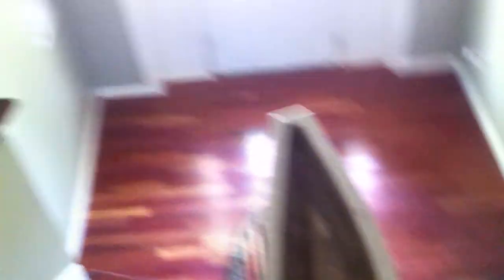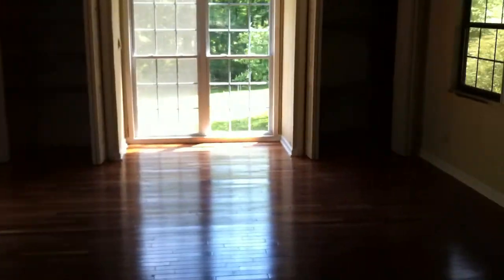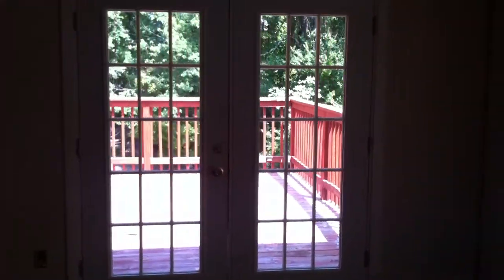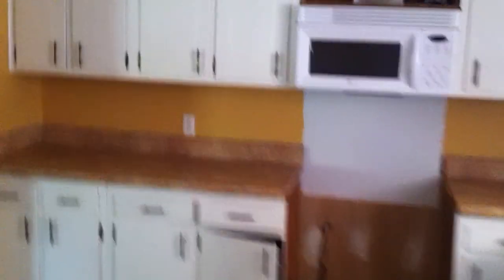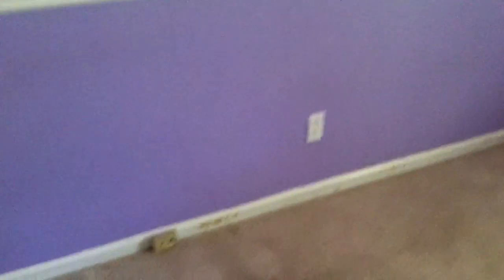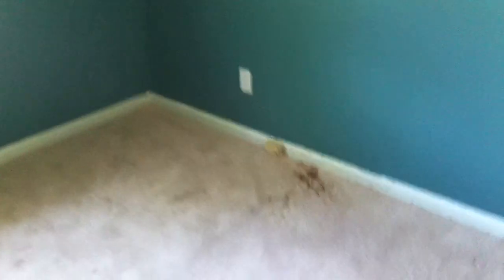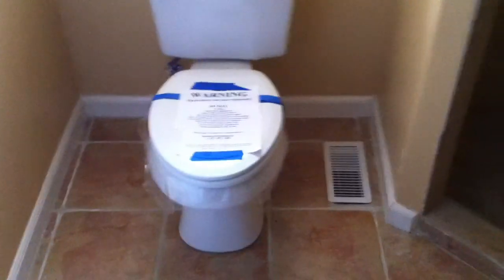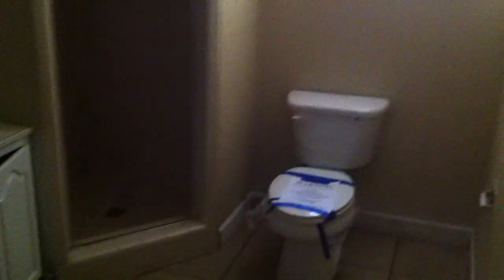1320 Darlene Circle Chattanooga TN 37412 HUD owned home for sale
1320 Darlene Circle is a 4 bedroom 3 bathroom HUD owned home for sale in Chattanooga TN 37412